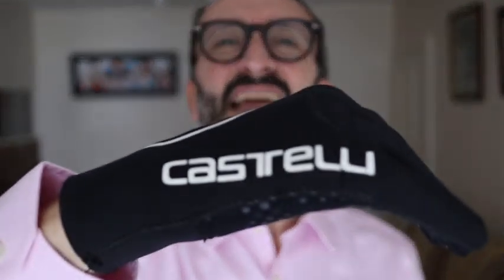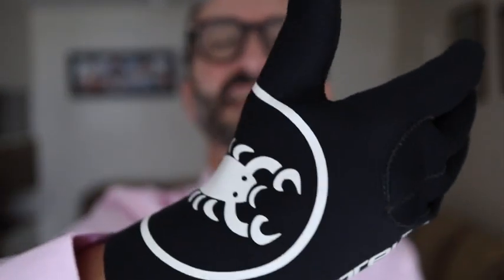Gloves for Running // Boston Marathon special gloves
Following a number of people asking me about the gloves i have been wearing recently on my runs as the cold weather is arriving in UK this week, i thought i would post all 4 types of gloves i have worn over past few years.

The gloves i wear depend on 2 factors, which are:
1. The outside temperature
2. The type of training run i have

Thank you all so much for taking the time to watch my VLOGs and reading this.